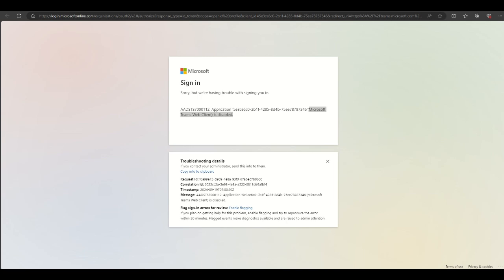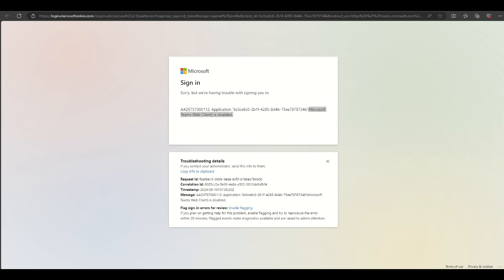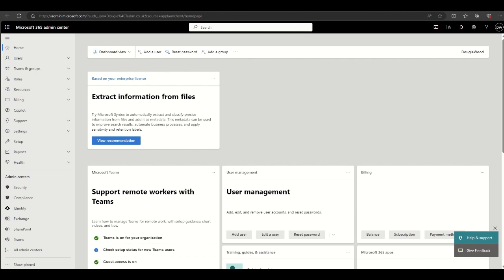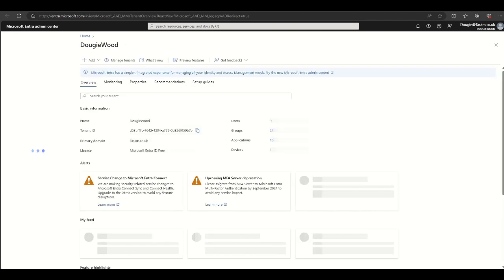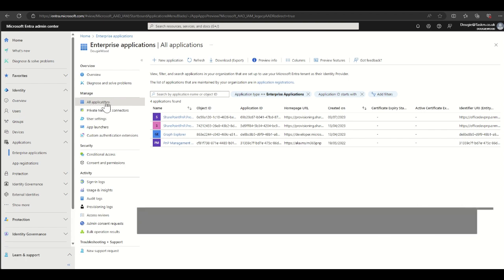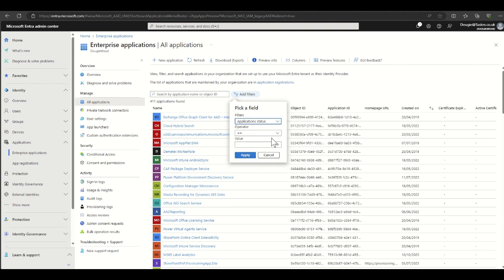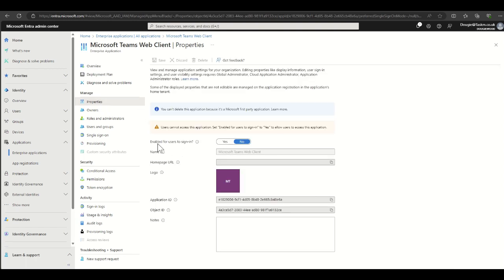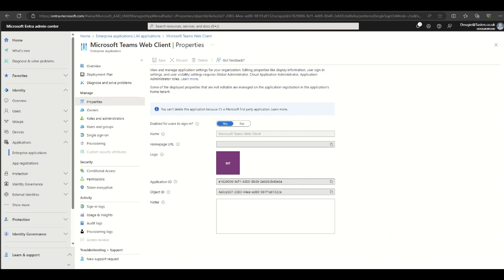Fixing the Unfixable Microsoft Teams Web Client Disabled Error!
In this video titled "I FIXED Microsoft Teams Web Client Disabled Error!"

we address a common issue that many users face when trying to access Microsoft Teams through their web browser: the "Microsoft Teams Web Client is disabled" error.

Steps to resolve:
Go to the Office Admin page, and select the Azure AD Admin Center.

From in the AAD AC, Select Enterprise Applications.

Under "Manage", select "All Applications". Change the "Application Type" to "Microsoft Applications" and the "Applications Status" to "Disabled".

The Teams Web Client may appear. If it does, select it. Select "Properties" from the Manage menu.

Click "Yes" under "Enabled for users to sign-in?". Click Save.

Users with appropriate licensing should now be able to log into the web interface.

This specific issue is caused by a setting in the Azure Active Directory (Azure AD) Admin Center, which is now known as the Entra Admin Center. If you've encountered this error message, it means that there is a configuration within your organization's Entra Admin settings that is blocking access to the Microsoft Teams web client.

The error typically arises when certain policies or configurations in the Entra Admin Center are set to prevent users from accessing Teams via the web. This is often a result of security or compliance measures implemented by the IT department. Administrators might disable the web client to control how users interact with Teams, ensuring that they only access the platform through the desktop or mobile applications.

While these policies are often put in place to enhance security, they can sometimes create challenges for users who prefer or need to access Teams through their browser.

The key reason behind this error lies in the settings found within the Entra Admin Center, which manages identity and access across Microsoft services, including Teams. When these settings are configured to block web access, users will encounter the "Teams Web Client is disabled" message and be unable to use the browser version of Teams.

In this video, we focus on explaining the role that the Entra Admin Center plays in causing this error and how this issue can only be resolved by adjusting specific settings within that platform. As part of the Microsoft 365 ecosystem, Entra Admin Center allows IT administrators to control access to Microsoft Teams, among other services, by managing user permissions and access policies.

We'll take a deeper look at how these configurations are made within the Entra Admin Center. Specifically, we'll cover how the "App Access" policies can be set up to disable web client access for Teams, either for individual users or for entire groups within an organization. For many users encountering this issue, it will require an administrator to review and update these settings to re-enable access to the web version of Teams.

Understanding that this issue stems from a deliberate setting in the Entra Admin Center can save users a lot of frustration when they encounter the error. It's important to note that the solution requires action from someone with administrative access to the Entra Admin Center. In other words, if you're a user who doesn't have admin permissions, you'll need to contact your IT department or system administrator to resolve the issue.

By the end of this video, you'll have a clear understanding of why the "Microsoft Teams Web Client is disabled" error occurs and know that the solution lies in modifying settings within the Entra Admin Center. This targeted approach will help ensure that your organization's policies align with your need to access Teams via the web, allowing you to get back to using Microsoft Teams without any further disruptions.

00:00 How to enable Microsoft Teams web client
00:32 Microsoft 365 admin centre
01:00 Microsoft Entra admin centre
01:13 Enterprise applications
01:55 Enable users to sign in